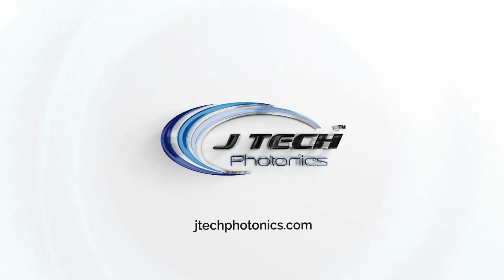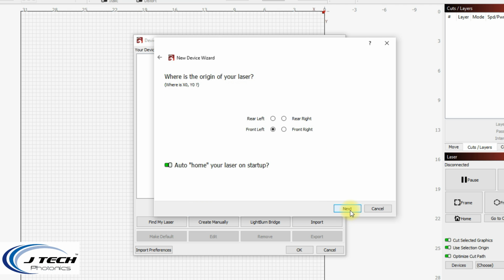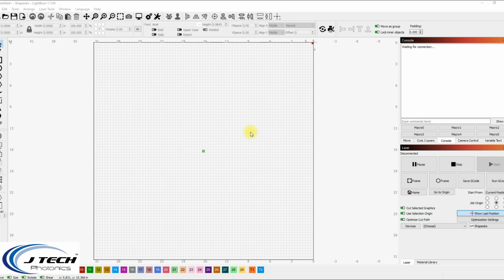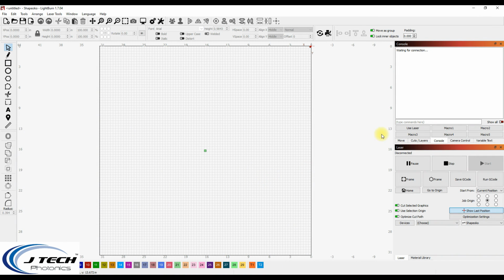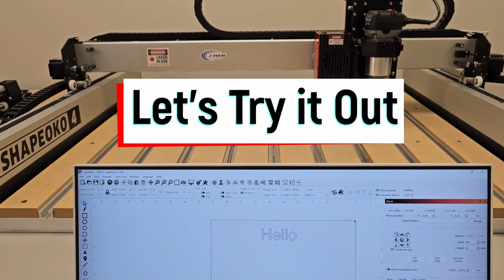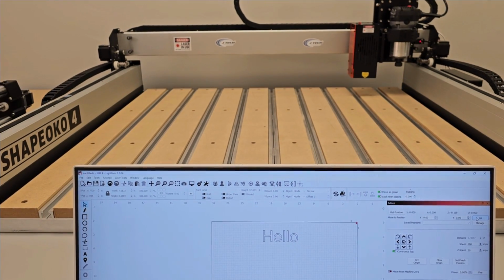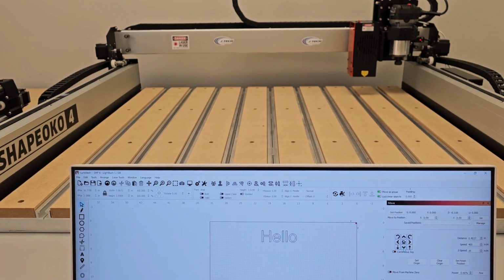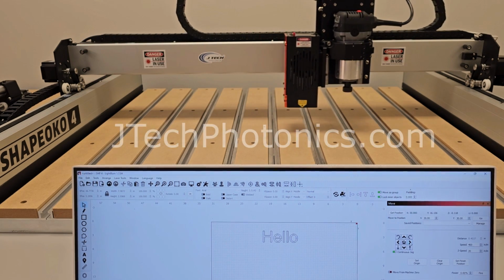LightBurn Setup Guide for Shapeoko CNC & J Tech Laser Users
Got a Shapeoko CNC and want to start engraving or cutting with a laser? This step-by-step video will walk you through the complete setup process of LightBurn with your Shapeoko machine using a J Tech Photonics laser upgrade.

Whether you’re rocking a Shapeoko 3, 4, PRO, or 5, this guide covers the settings, configuration, and tips you need to get engraving fast and accurately. We cover:

-Setting up device profiles in LightBurn
-Configuring system settings for laser use
-Making the Laser Mode macro for startup
-Testing the machine once configured

👉 Don’t have a laser yet? J Tech Photonics offers high-performance blue diode lasers made specifically for Shapeoko CNC machines. From precision engraving to powerful cutting, we’ve got kits for every need — complete with safety features and detailed guides.